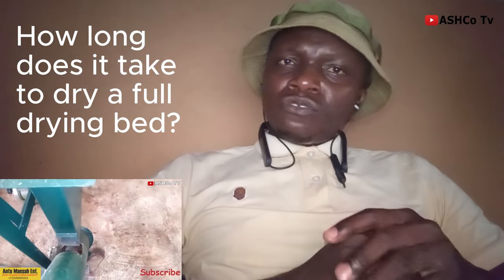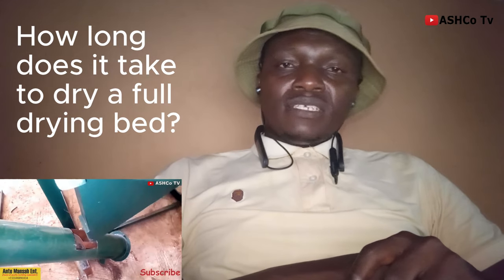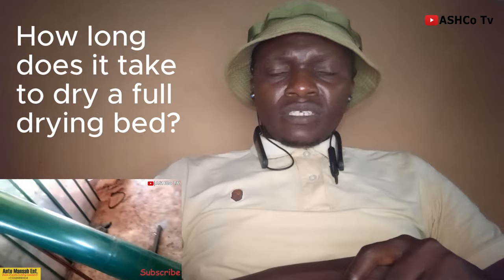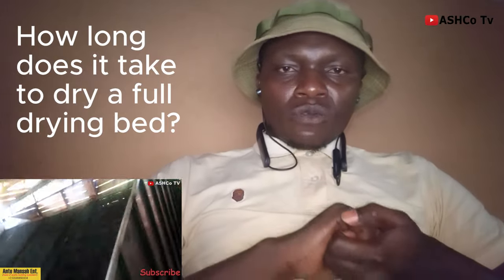🔴 Building A Maize Drying Factory In Ghana Part 1 G&A -ASHCoTv